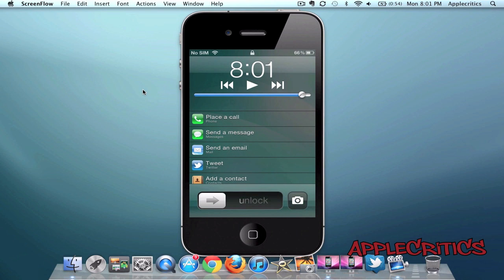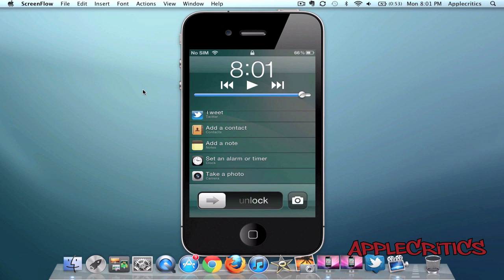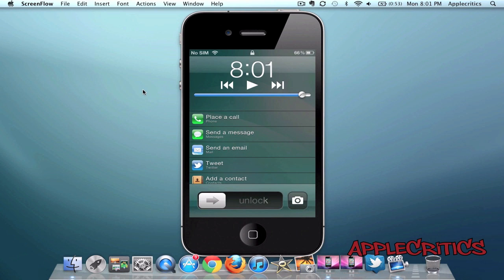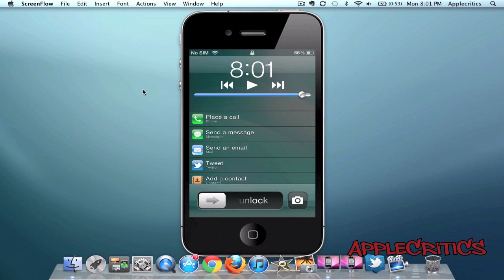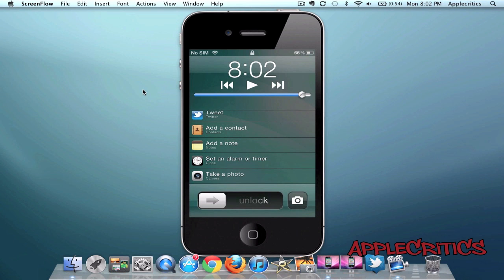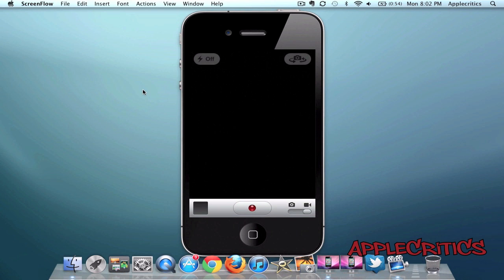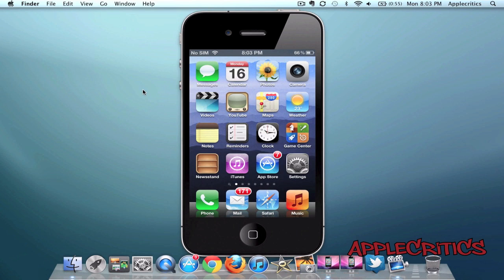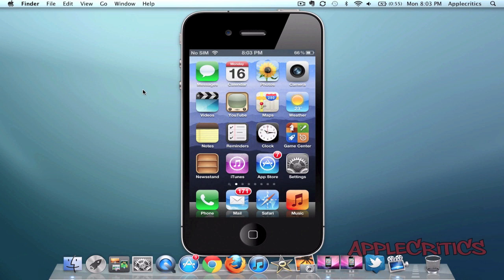Best Cydia Tweak Of 2012:FastLock-Quick Useful Shortcuts To Your Lockscreen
Lockscreen Shortcuts with 'FastLock'FastLock- Quick Toggles from Lockscreen FastLock Cydia Tweak Lockscreen Shortcuts fast lock shortcut Apple ios4 ios 4 ios 5 ios5 mods mod modification customize customization How to How-to Apple best top iphone 4s iphone4s ipad2 3gs jailbreaking jailbroken 3g 2g 1g 2nd generation 1st 3rd 4th